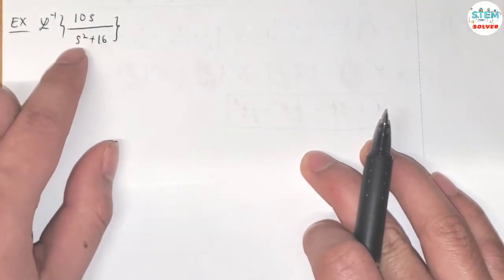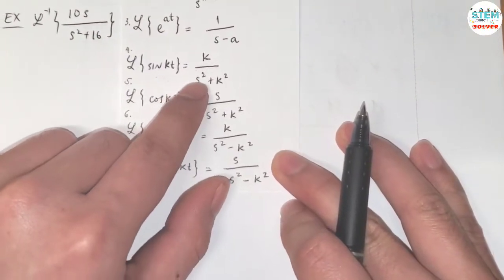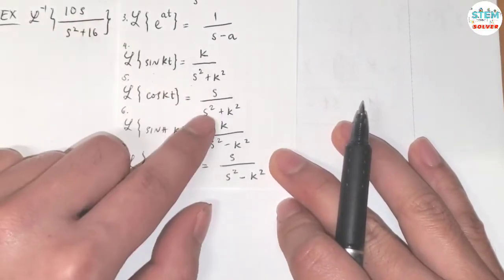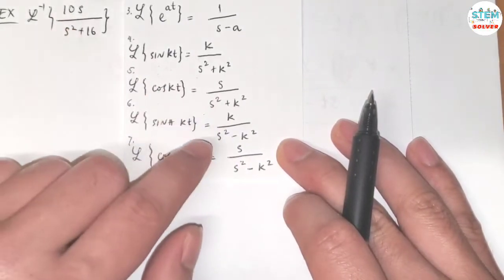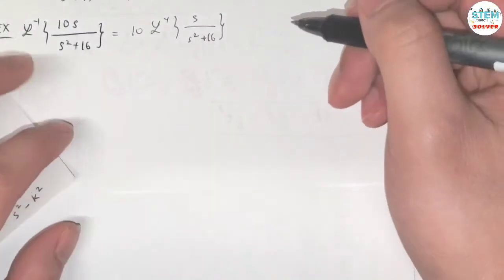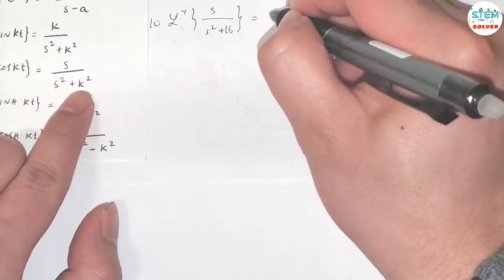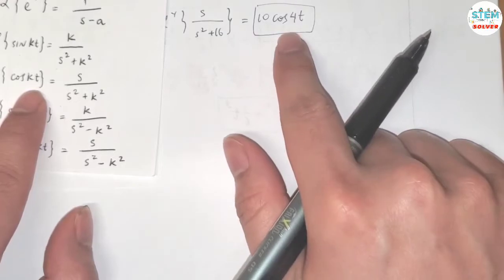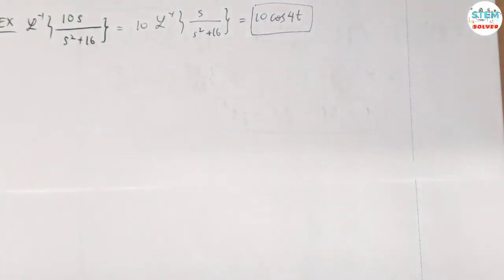7.2-12 Find Inverse Laplace Transform of 10s/(s^2 + 16) | DE